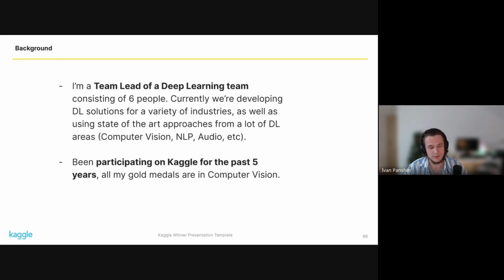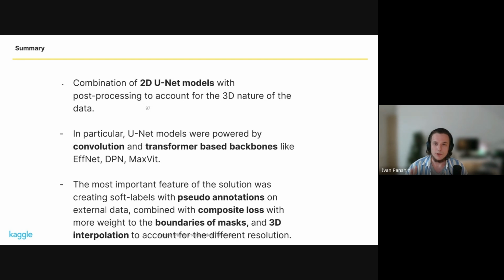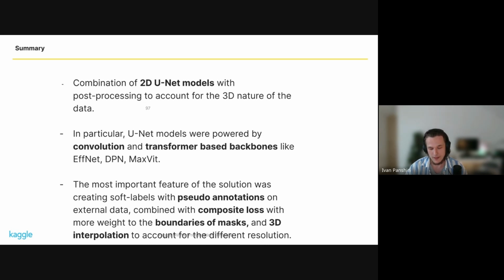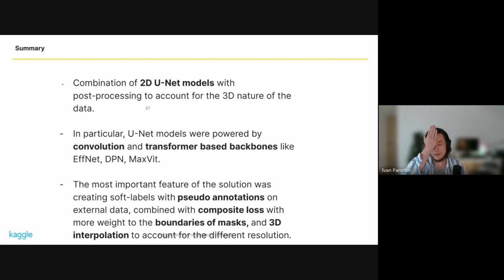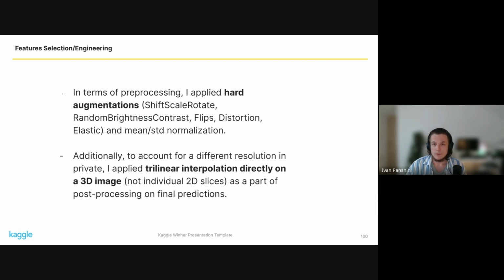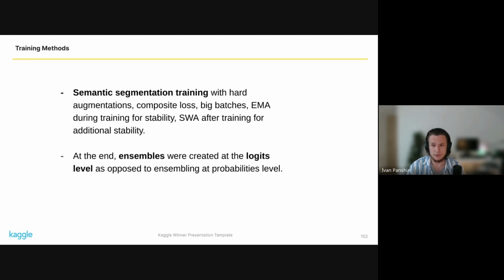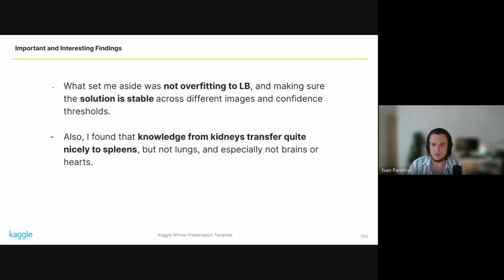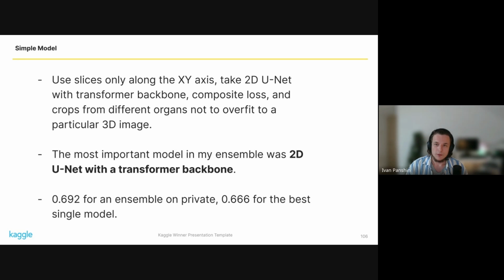Kaggle Solution Walkthroughs: SenNet + HOA - Hacking the Human Vasculature in 3D with Ivan Panshin